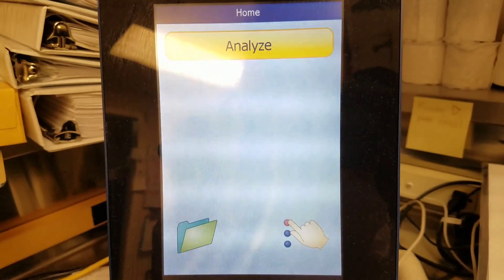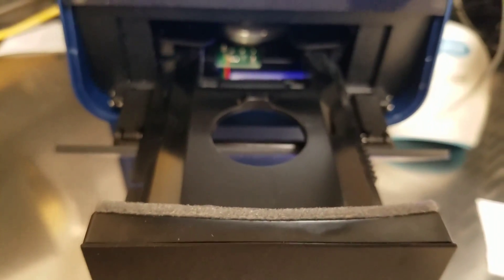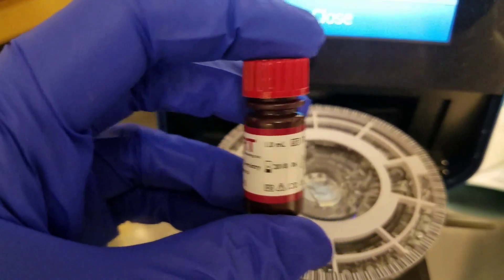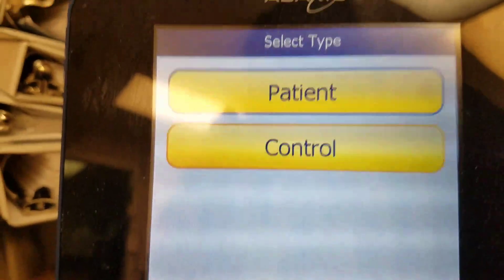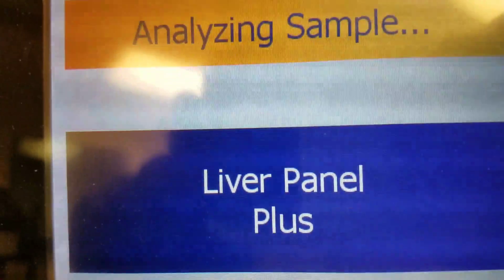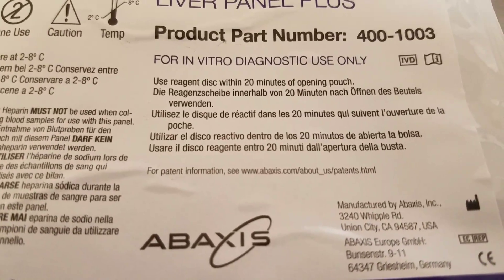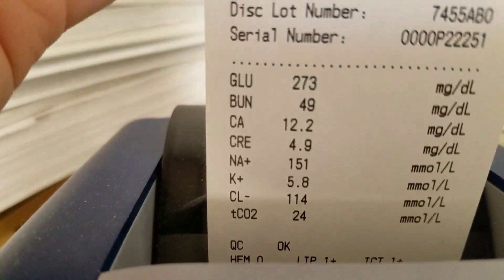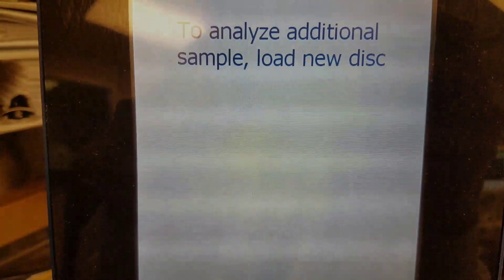The Piccolo Xpress Chemistry Analyzer (Point of Care)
Here I show how to use the Piccolo Xpress Chemistry Analyzer by running Quality Control (QC) on a liver plus panel cartridge. QC is ran very similarly to a real patient. There are other options of cartridges such as a BMP or basic metabolic panel, Lipid panel, etc. The downside to this analyzer is that you can only run 1 patient at a time, and each cartridge of tests takes about 20-30 minutes. So, if you wanted to run a CMP or Complete Metabolic Panel, you would have to first run the BMP and then run a second cartridge containing the Liver panel plus on each patient to get the results you desire.  This instrument is manufacturer by Abbott Point of Care (POC), and is currently used as our back up analyzer to out Dimensions EXL with LM, which can run multiple tests and multiple patients at the same time.